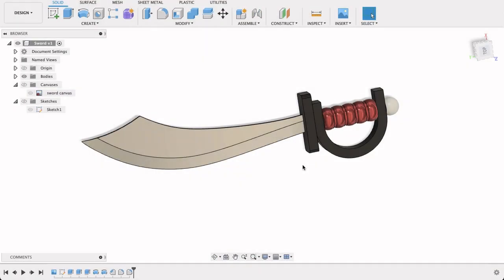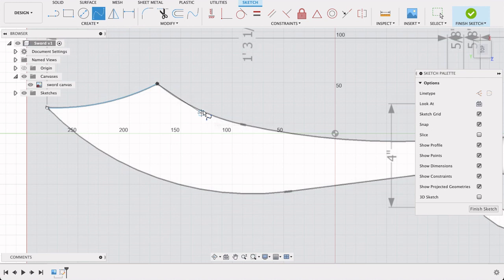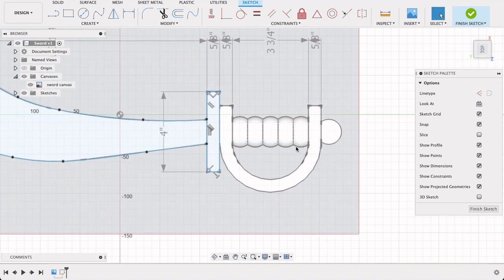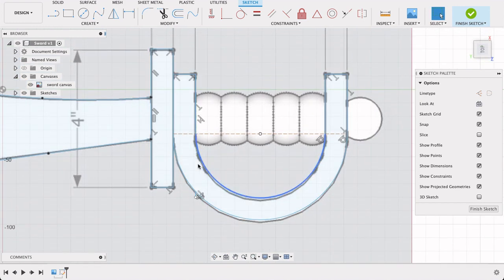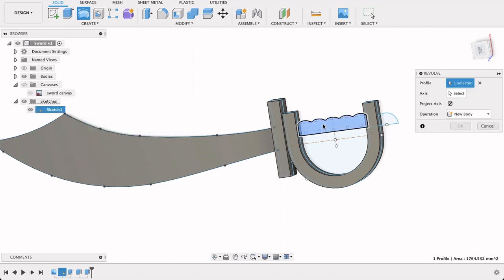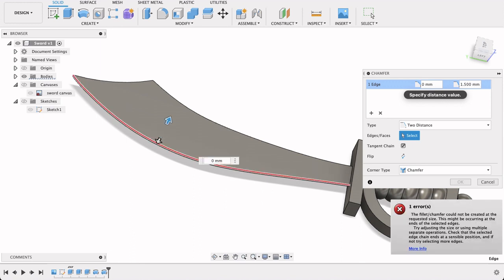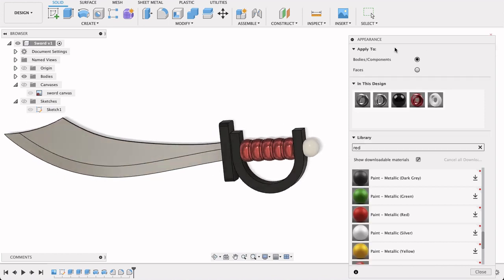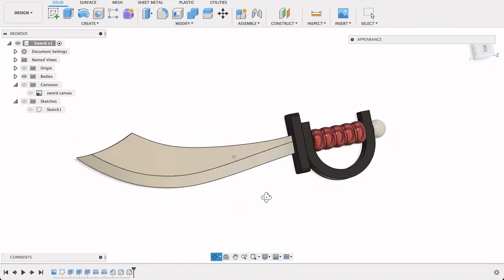Fusion 360 intermediate tutorial: Making a cutlass sword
Fusion 360 tutorial: In this video we will take a look at how to model a cutlass broadsword using a canvas.

We will have a bit of fun doing some free design.